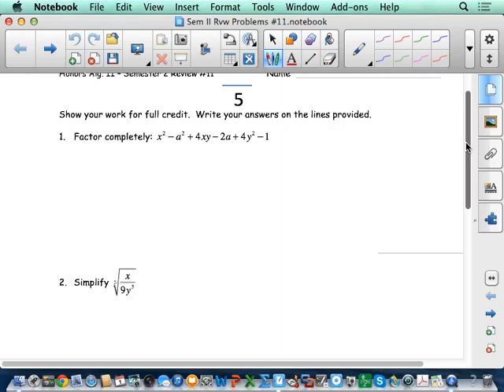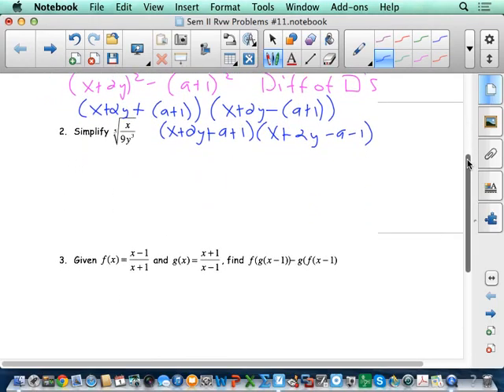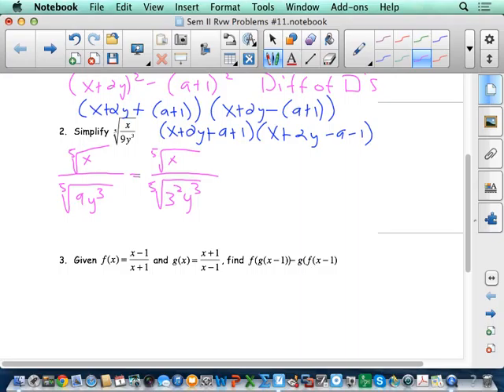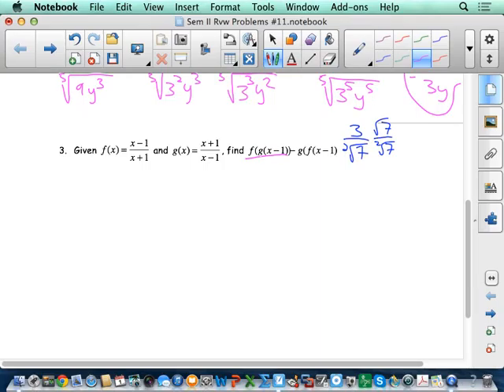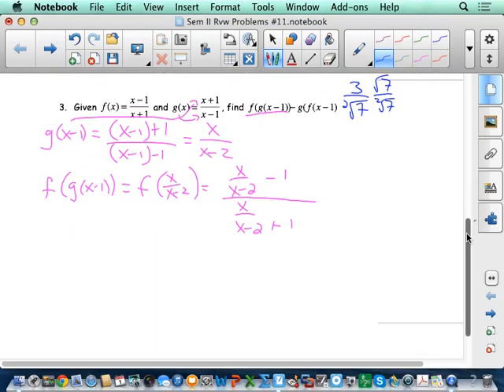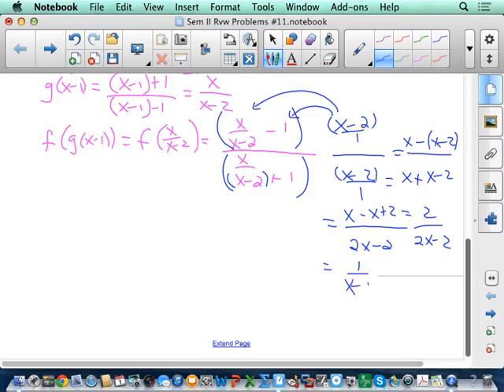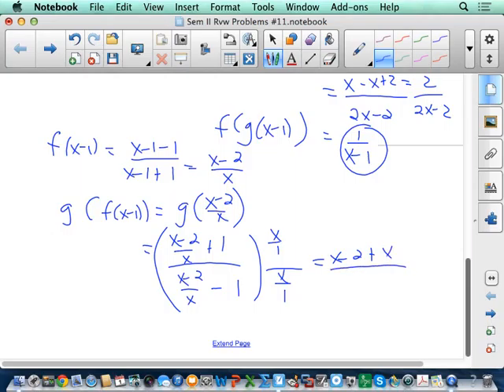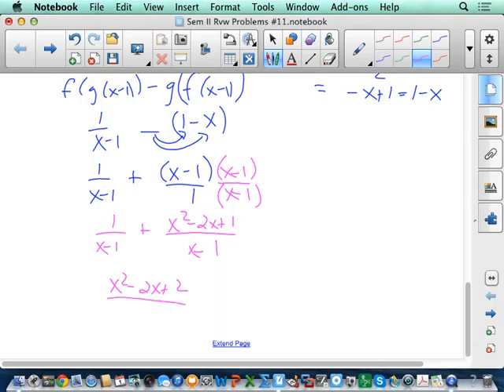Sem 2 Review #11